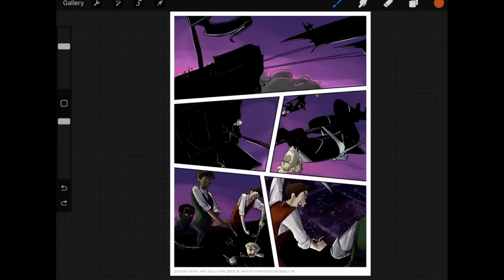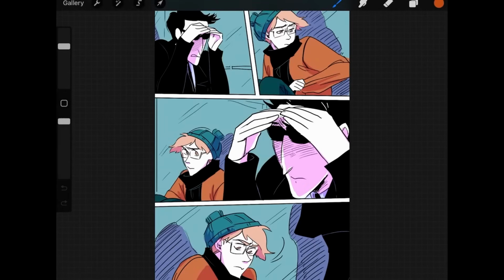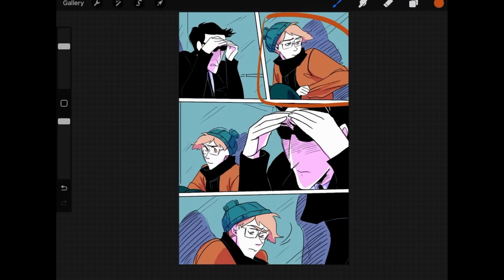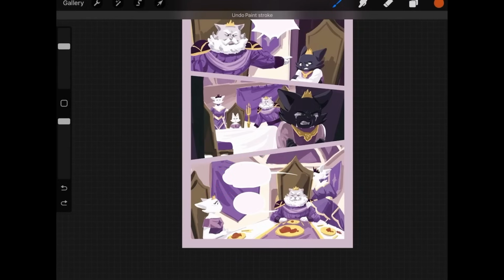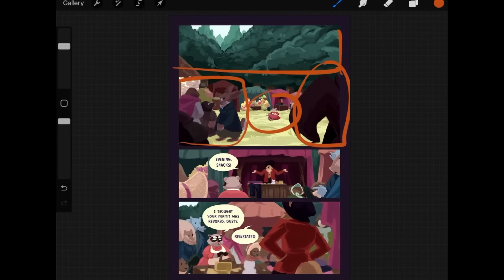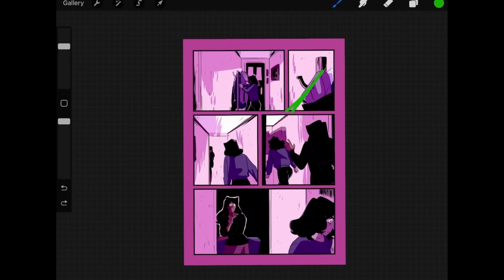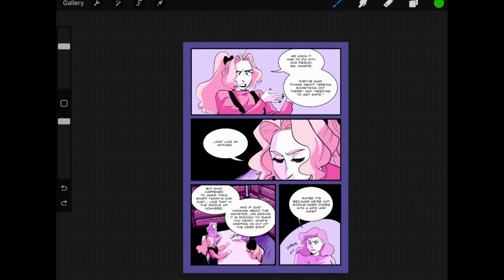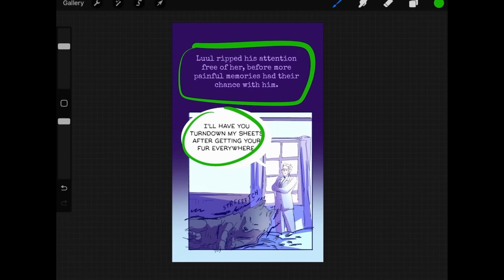Comic Composition: Dos & Don'ts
✿ Support Us! ✿

✿ Social Media ✿